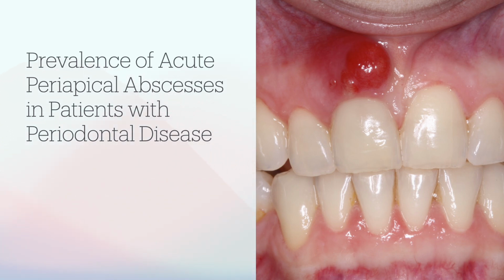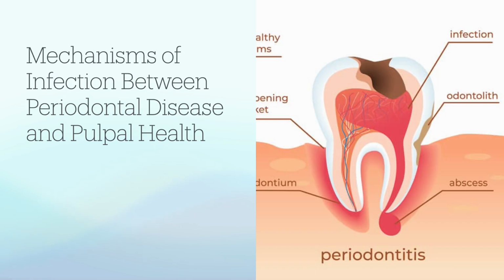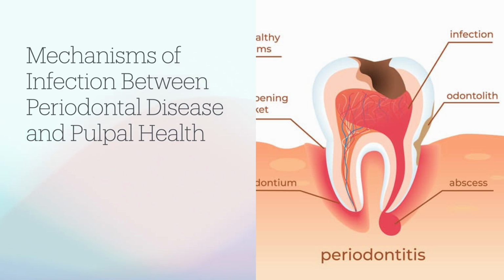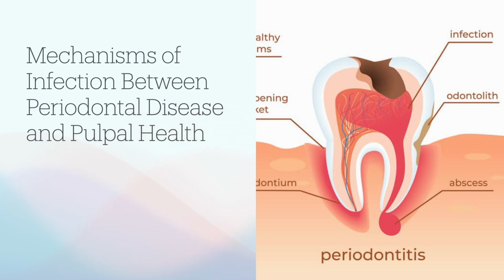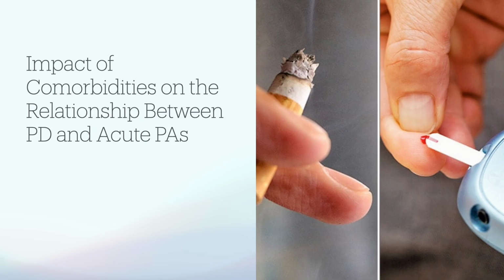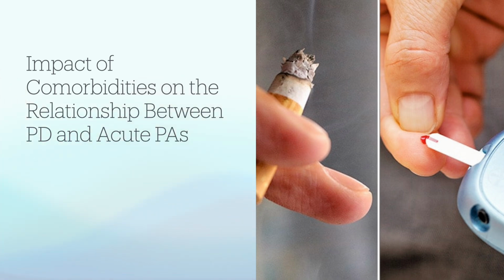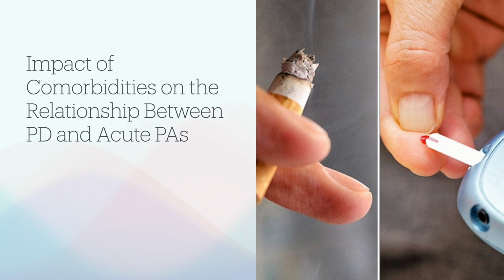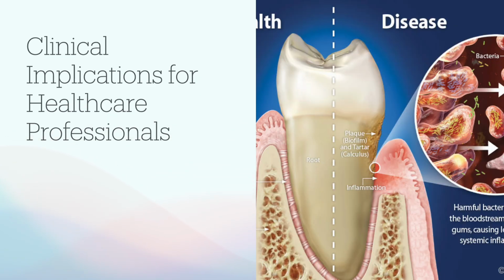The Critical Link Between Periodontal Disease and Acute Periapical Abscesses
In this informative video, we delve into the significant connection between periodontal disease (PD) and acute periapical abscesses (PAs), a crucial topic for dental professionals and healthcare workers. Discover the alarming statistics revealing that patients with PD are nearly 46 times more likely to develop acute PAs, highlighting the importance of early diagnosis and intervention. We explore the underlying mechanisms of infection, including pathways through dentinal tubules and the apical foramen, that facilitate the spread of bacteria from periodontal tissues to the dental pulp.

Learn about the impact of comorbidities such as diabetes and smoking on the prevalence of PAs in patients with PD, and understand the clinical implications for dental practice. This video emphasizes the need for regular screenings and patient education to improve oral health outcomes.

Join us as we discuss the limitations of current research and the need for future studies to establish causality. Whether you're a dentist, dental hygienist, or healthcare professional, this video is packed with essential insights to enhance your practice and patient care.